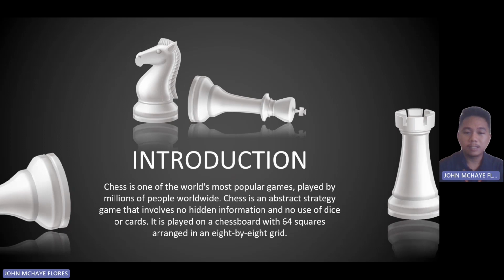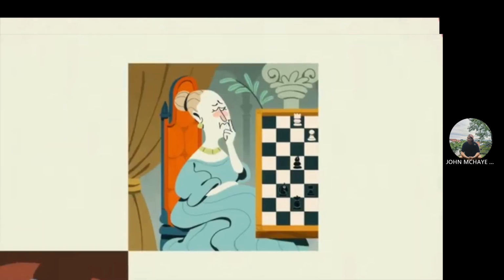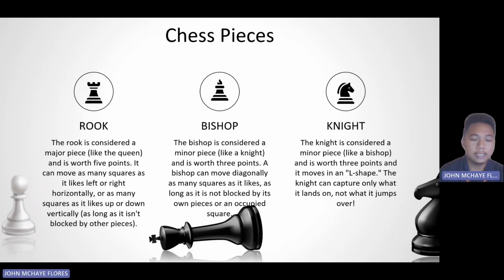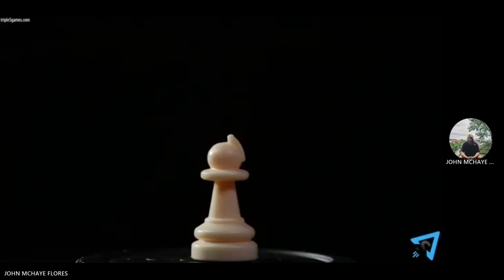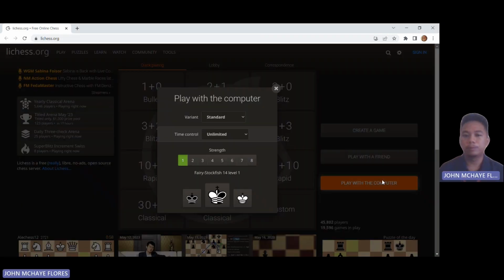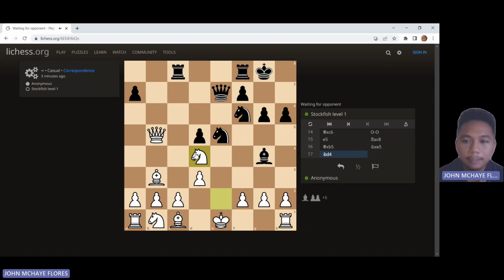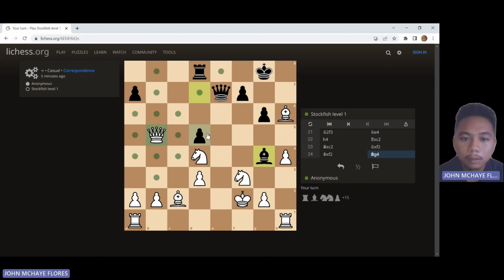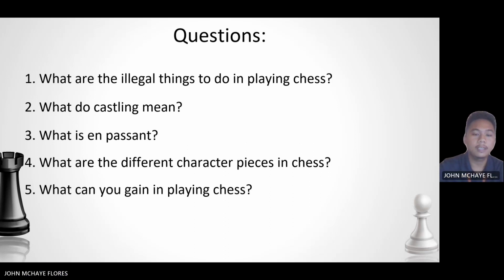PE Grade 8 Indoor Recreational Activity (Chess)